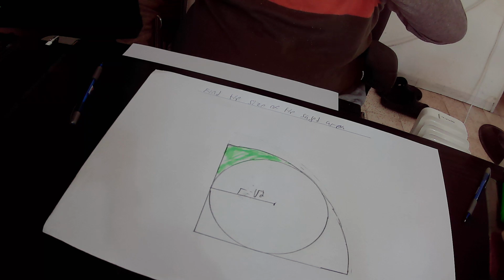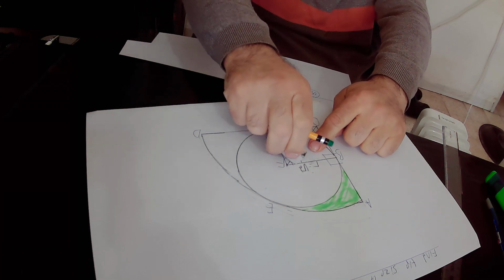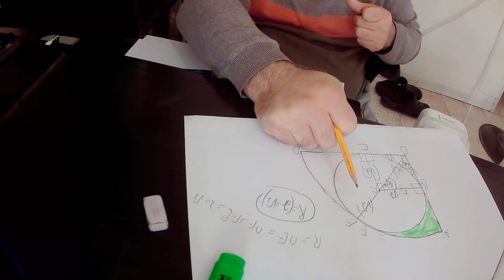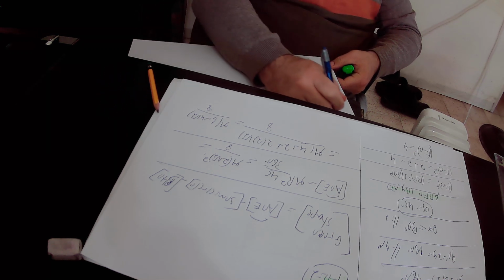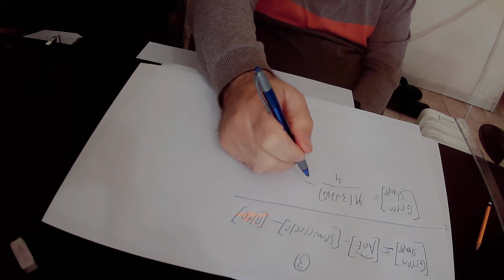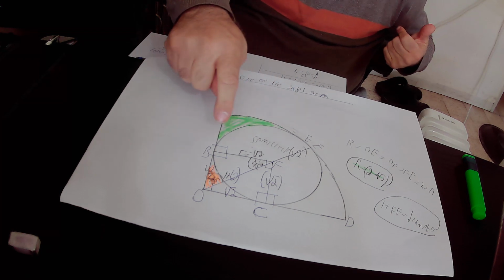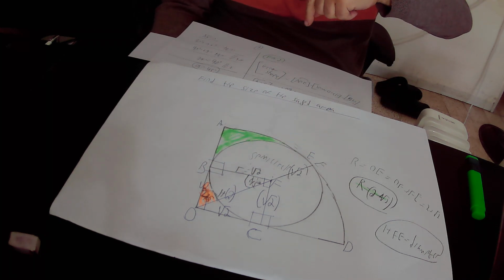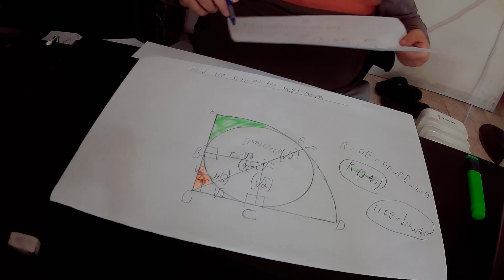Sweden Math Olympiad Problem | Best Math Olympiad Problems | Geometry